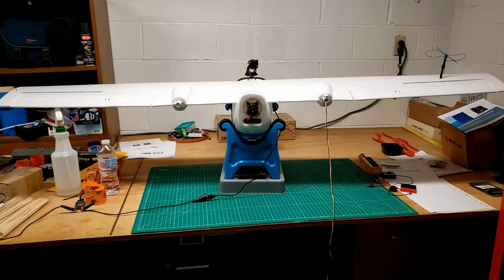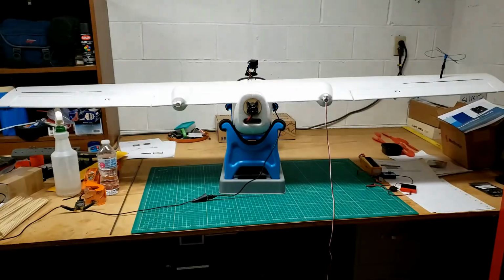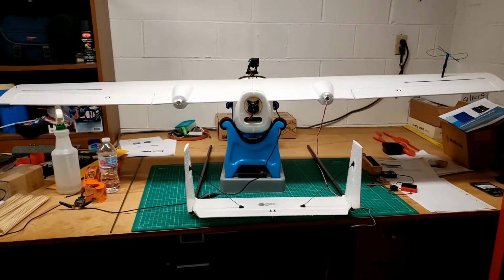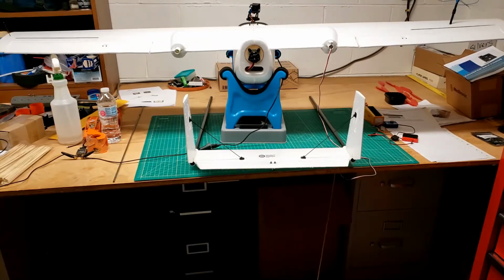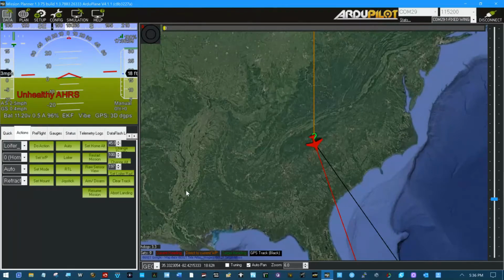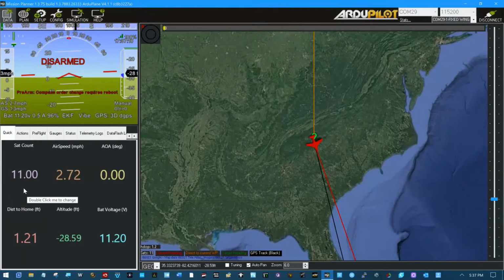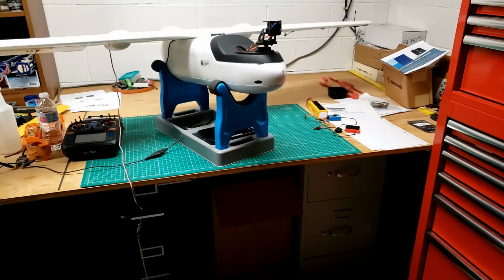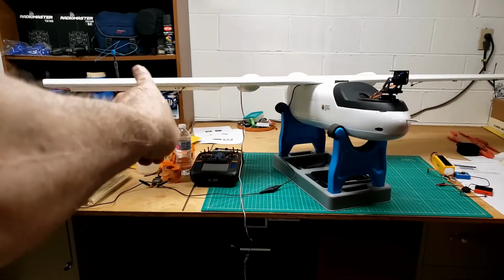Skyhunter Electronics Setup 1 of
First power on.  One problem so far.  The right wing that gave me all the problems building it.  The VTX isn't powering up yet.